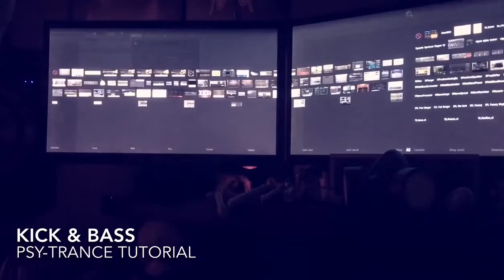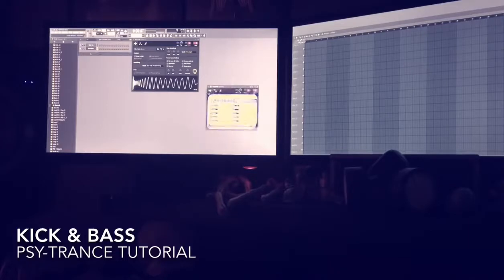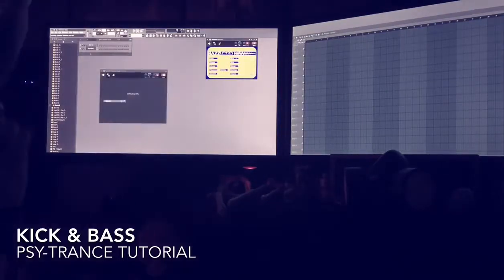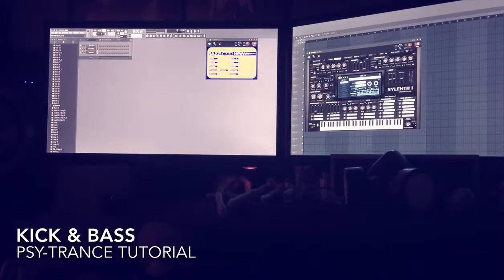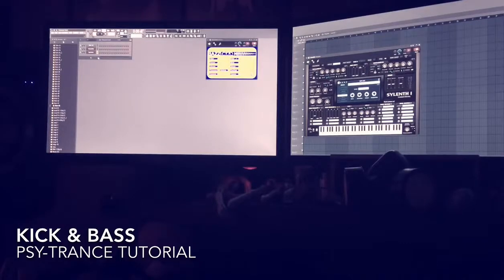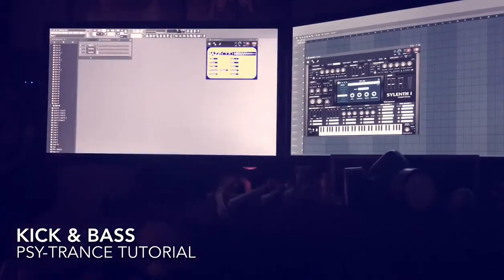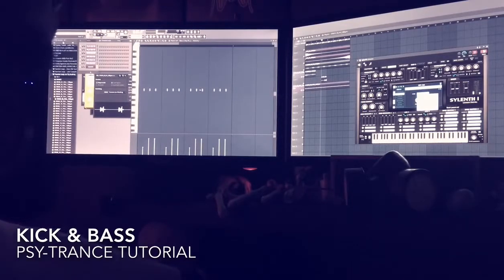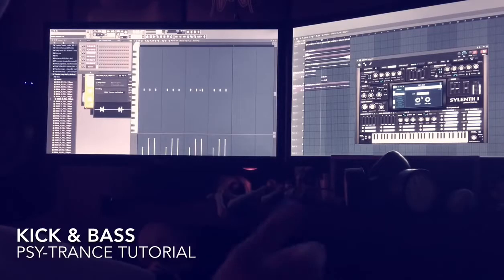Fruity Loops - TUTORIAL How to Make Psy Trance 'Kick & Bass' fat sounds using Sylenth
credits to Iprog